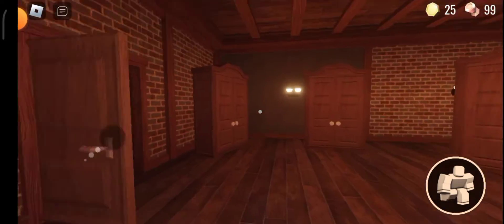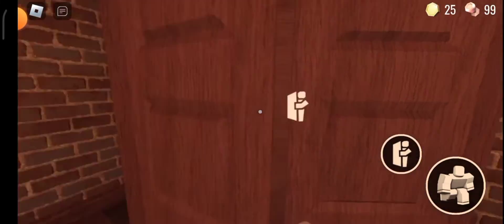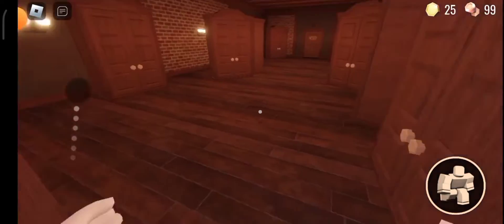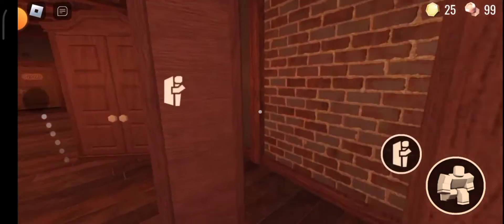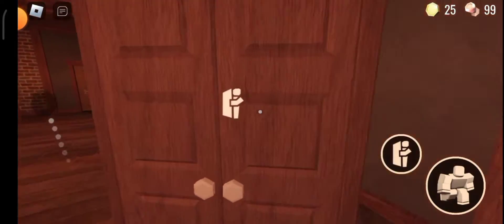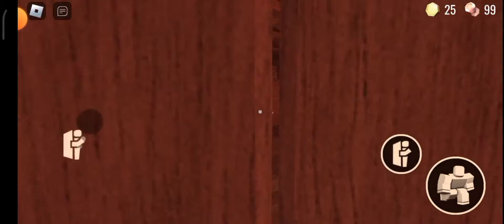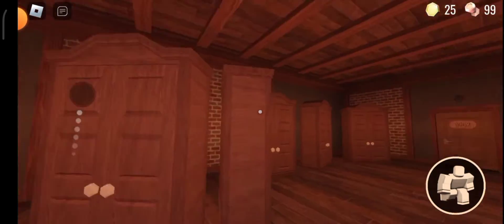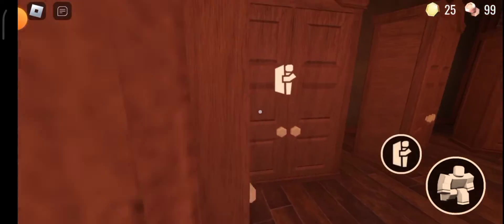meet jack ooga booga